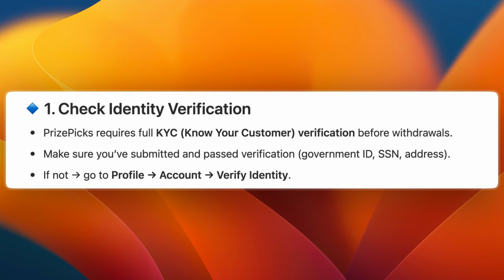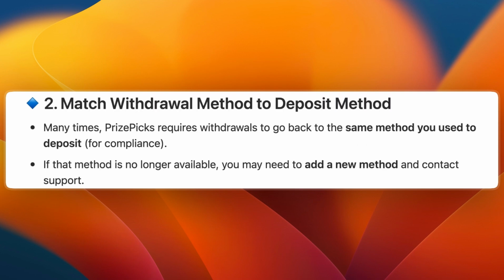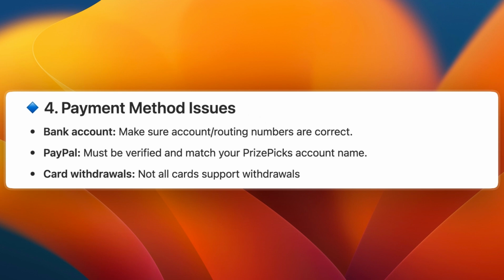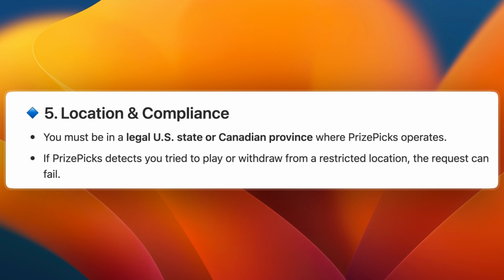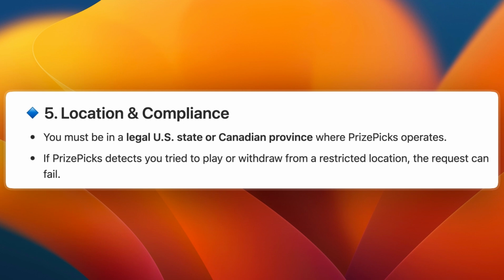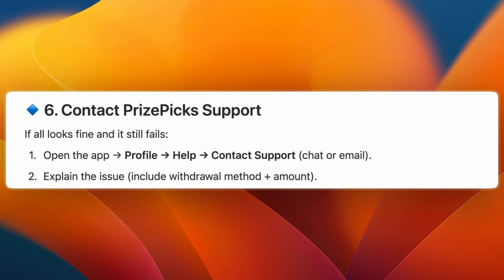How To Fix PrizePicks Withdrawal Failed - Step By Step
In this video, I’ll show you how to fix a failed withdrawal on PrizePicks.

We’ll go step by step through the common reasons PrizePicks withdrawals fail, including identity verification issues, incorrect banking details, or account restrictions. I’ll also show you the exact steps you can take to resolve these problems so your withdrawal goes through successfully.